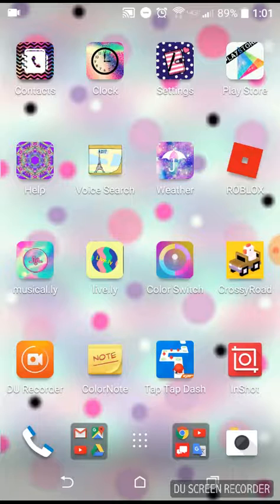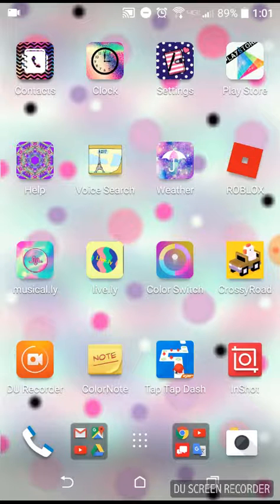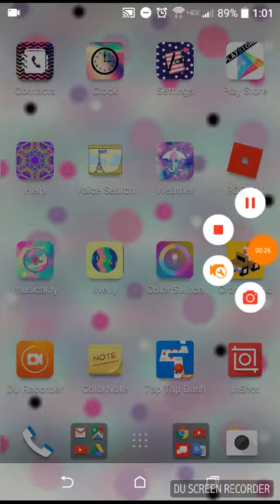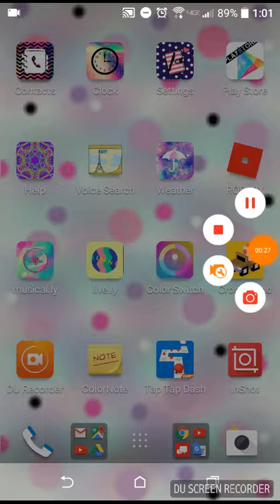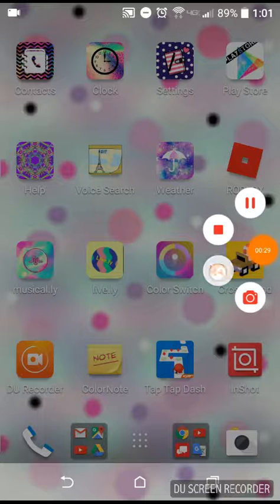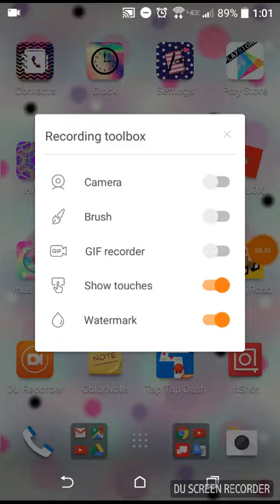How to use the camera on DU Recorder